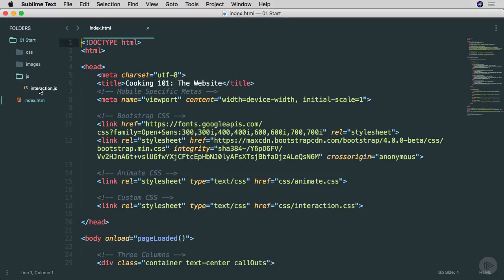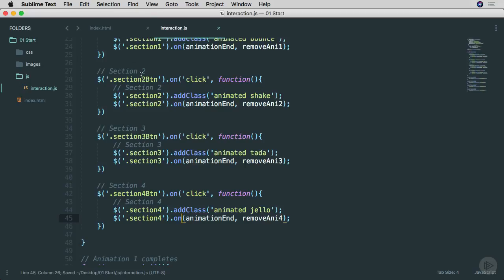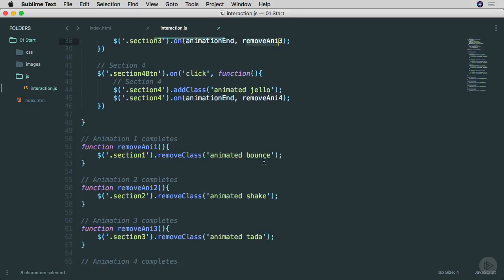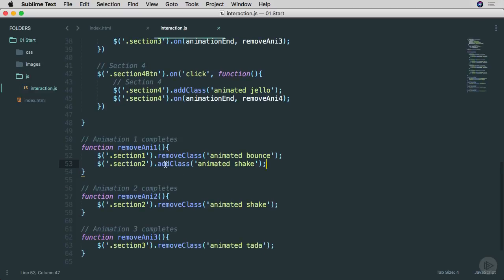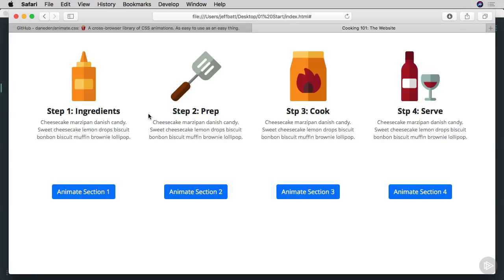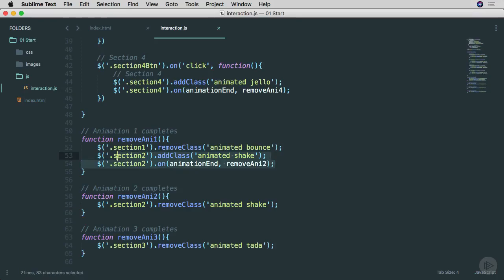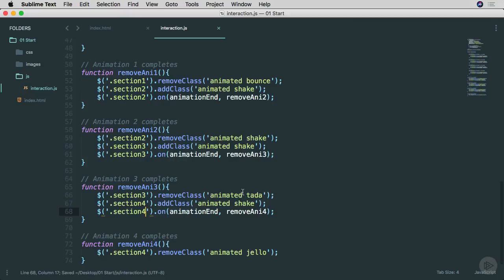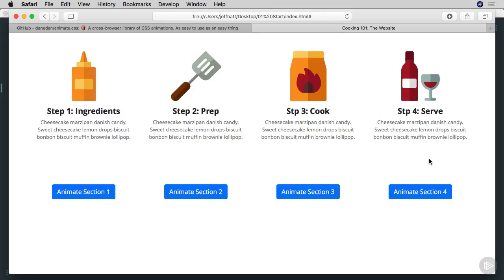Sequencing Animations HTML 5 Animations Made Easy - HTML 5 Animation Course